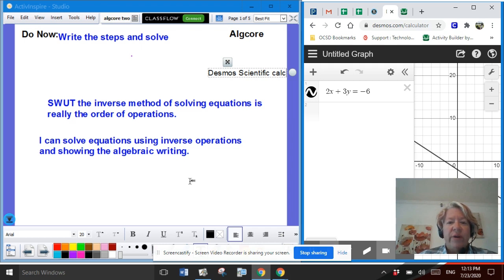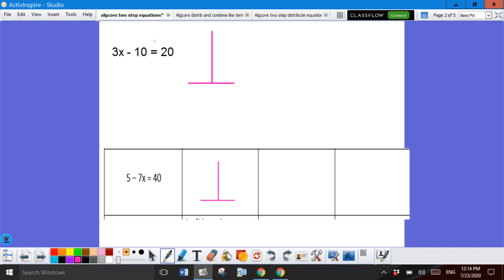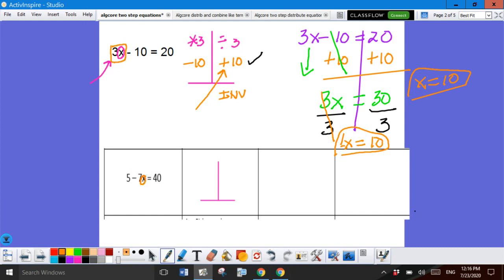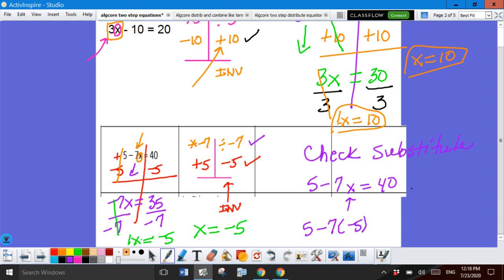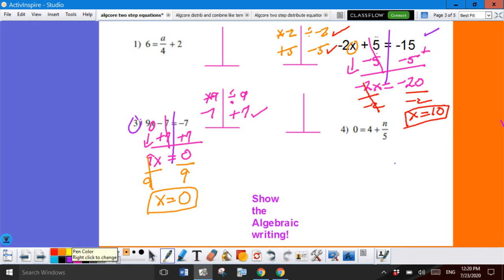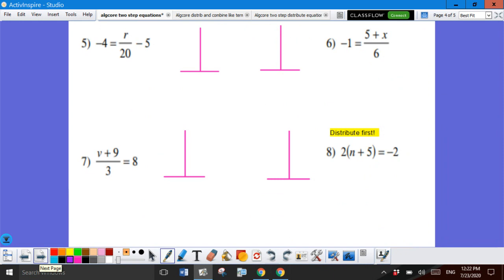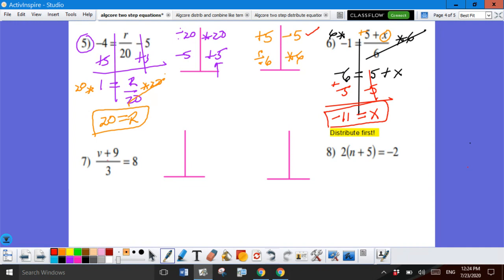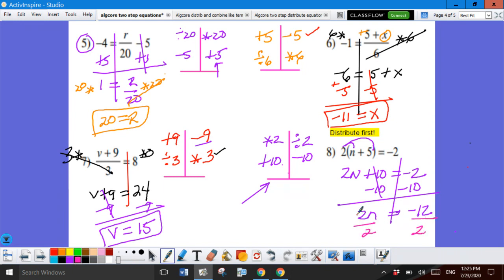Algcore two step equations day1